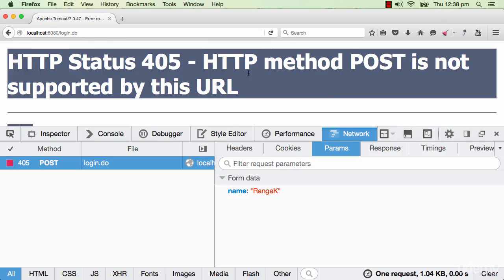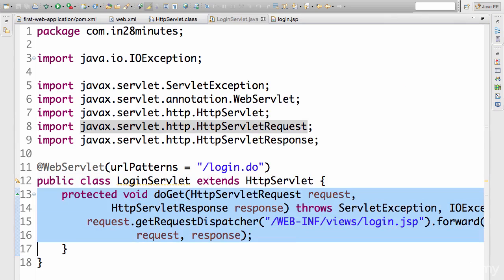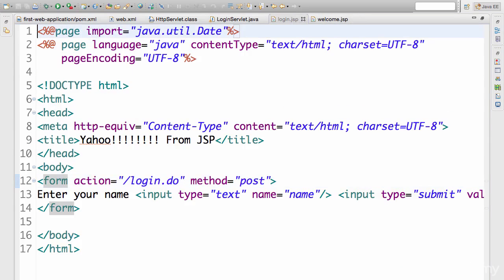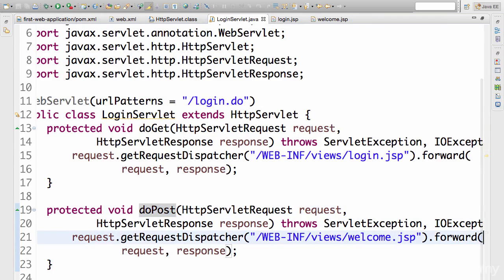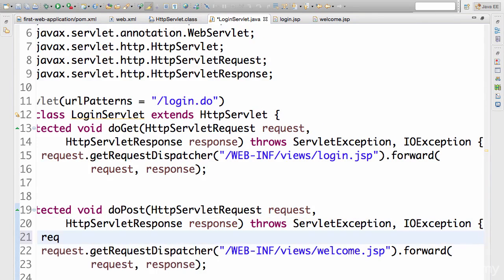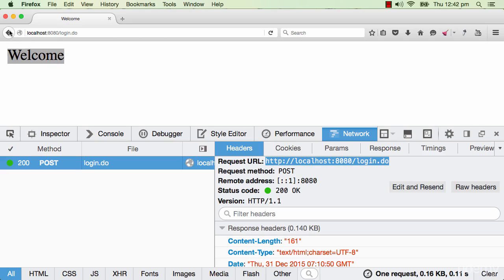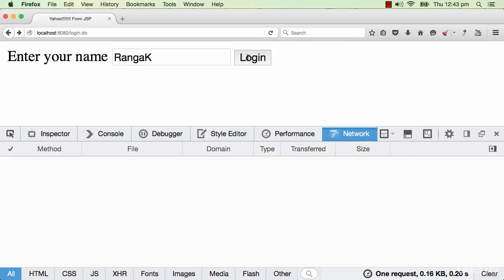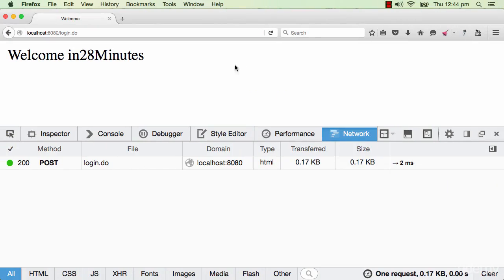015 Step 06 Your First Servlet doPost Method